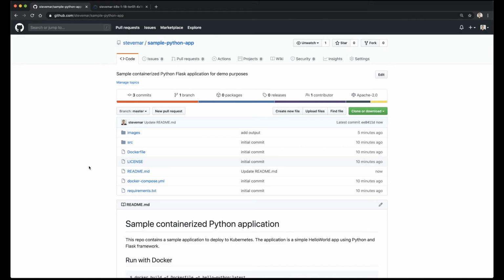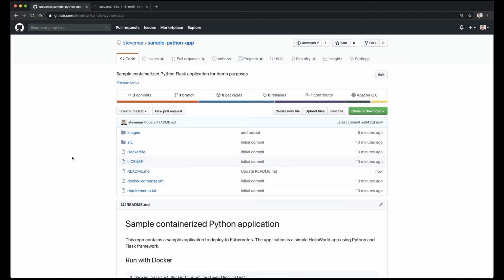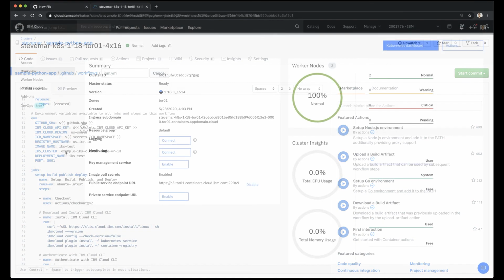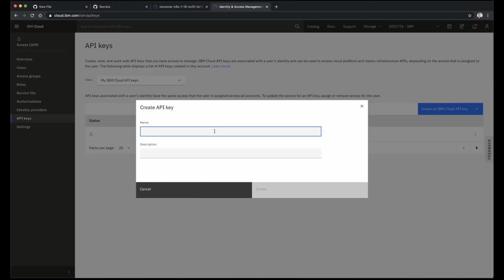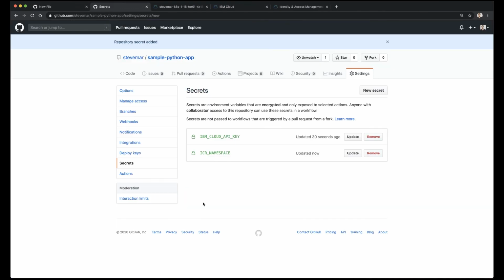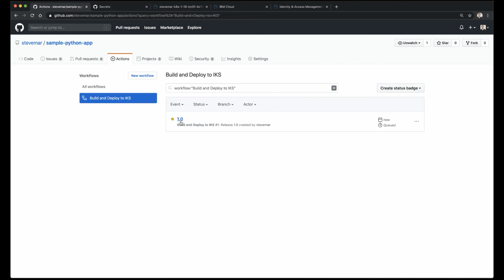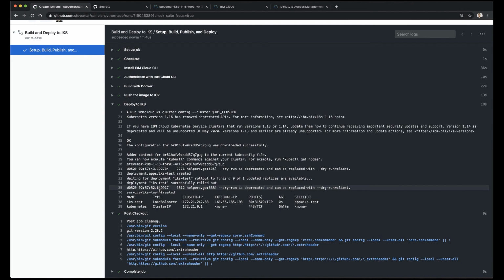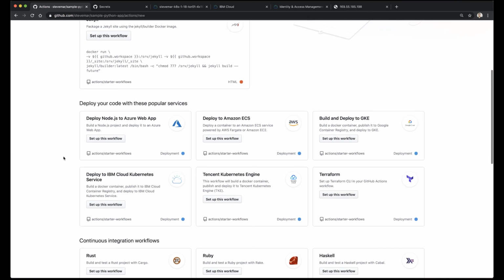Use GitHub Actions to deploy your application to IBM Cloud Kubernetes Service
We’ve just published a new GitHub Starter Workflow to help you quickly deploy your containerized applications to IBM Cloud Kubernetes Service. When you click the Actions tab of any GitHub repository, you’ll immediately see IBM Cloud Kubernetes Service as an option for you to deploy on.

The workflow performs the following steps:
- Installs IBM Cloud CLI
- Authenticates with IBM Cloud CLI
- Builds the Docker image
- Pushes the image to IBM Cloud Container Registry
- Deploys the Docker image to a IBM Cloud Kubernetes Service cluster

Get started today by signing up to use IBM Cloud. You’ll get $200 in credit to use with any offering you want. If you have questions or concerns, engage our team via Slack. You can register here and join the discussion in the general channel